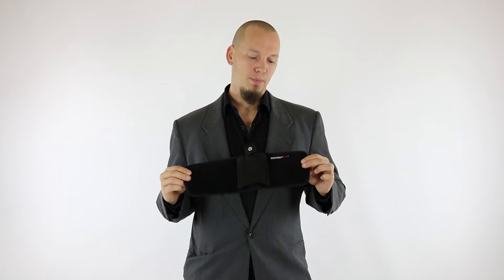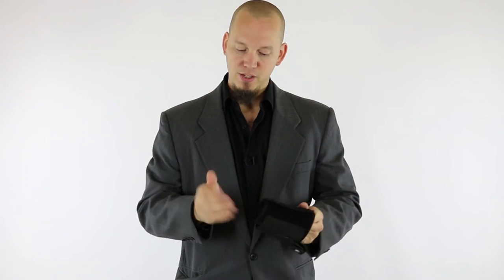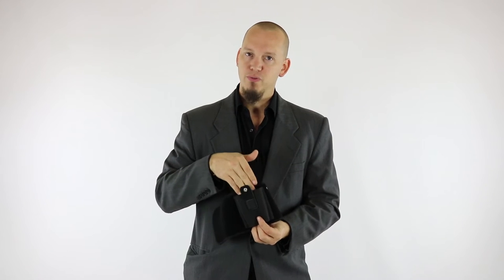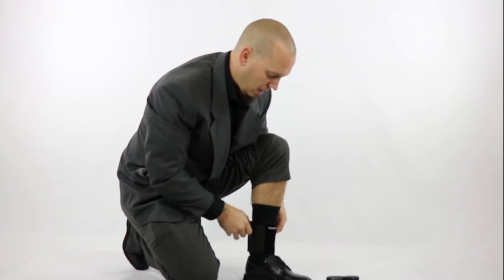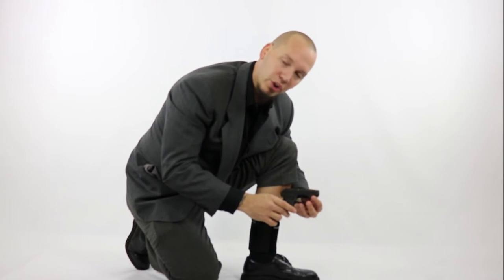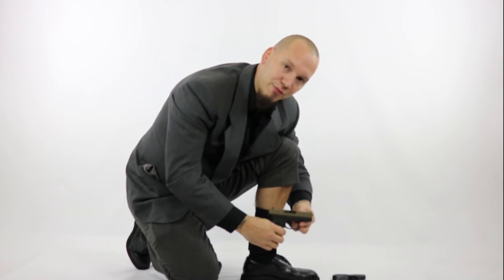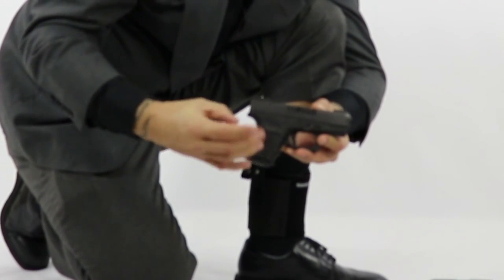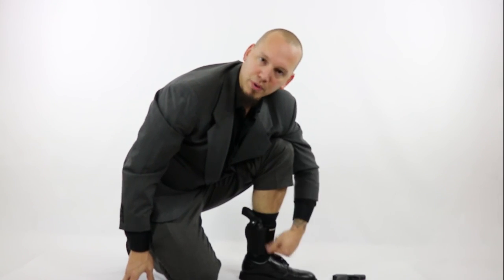The Ultimate Ankle Holster | ComfortTac 2021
Meet the Ultimate Ankle Holster by ComfortTac.

Made with an ambidextrous design so it easily accommodates all shooters and allows you to carry concealed in any position on your leg.

The Ankle Holster mentioned in this video can be found